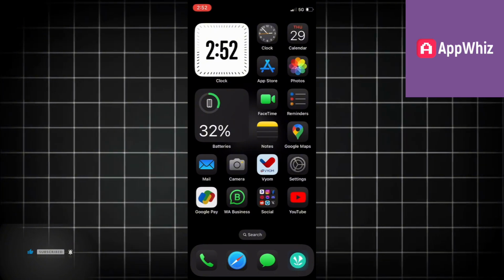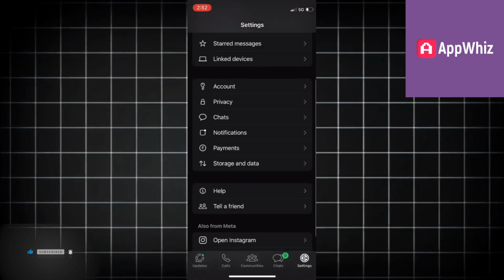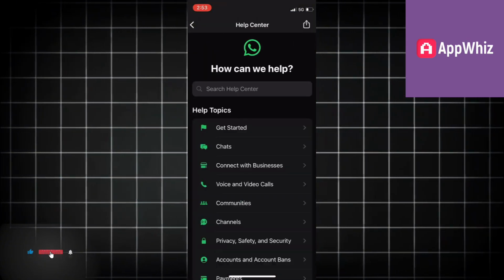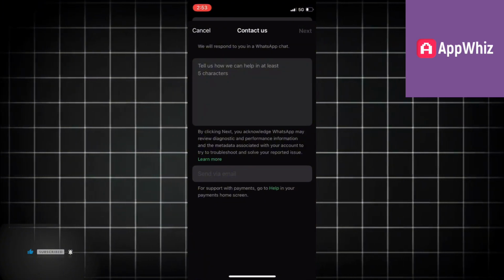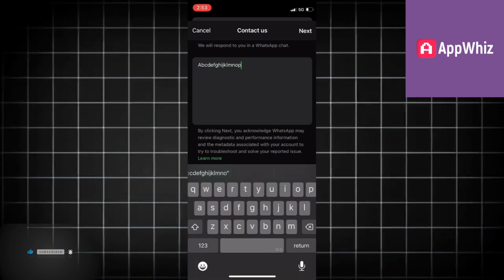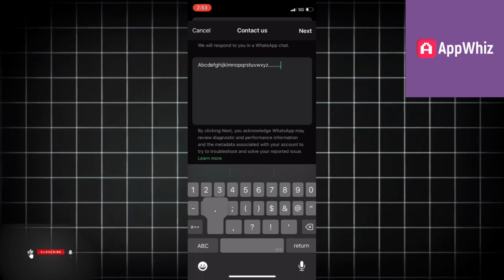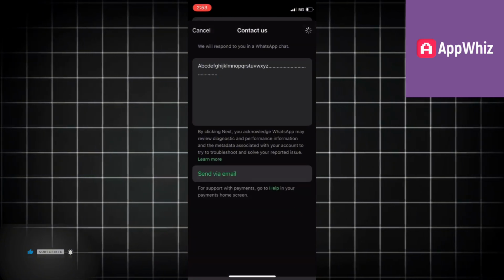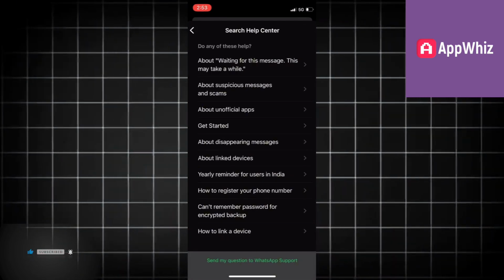How to Fix WhatsApp Calls Unavailable | WhatsApp Problem Fixed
To fix WhatsApp calls being unavailable, ensure a stable internet connection, update WhatsApp to the latest version, and check app permissions for microphone and camera. Clear cache, restart the app, or reinstall it if needed. Verify WhatsApp isn’t blocked by your network or region restrictions.